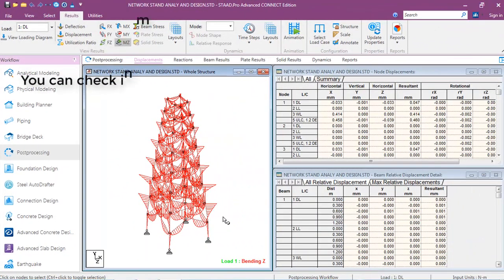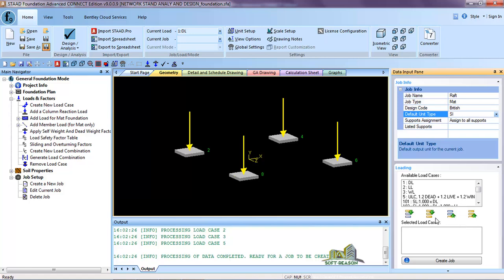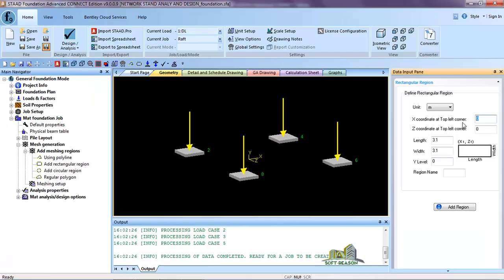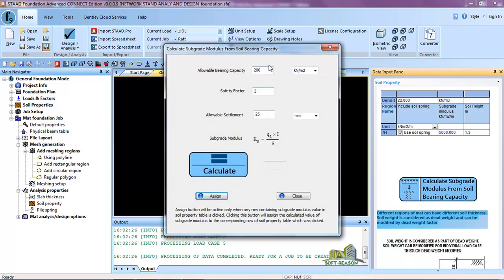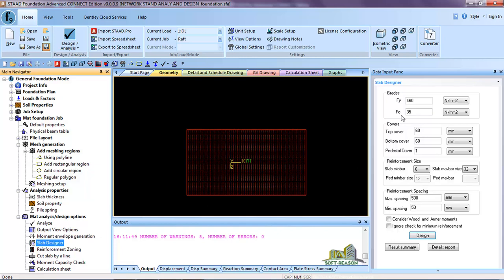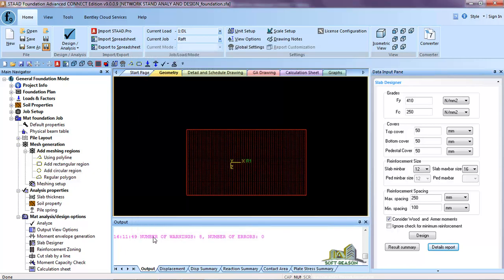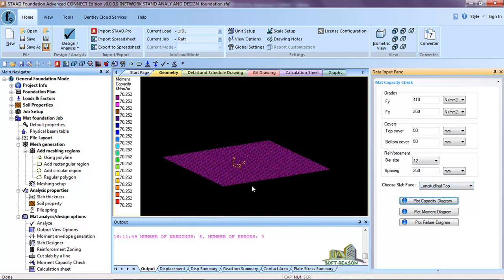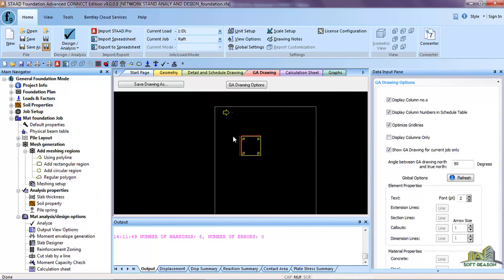Raft Foundation Analysis + Design + Checking Punching Shear + Print in STAAD PRO ADVANCE FOUNDATION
STAAD.PRO ADVANCE FOUNDATION made simple in the lesson
Raft foundation analysis and design + printing